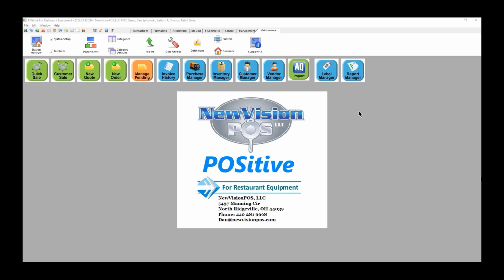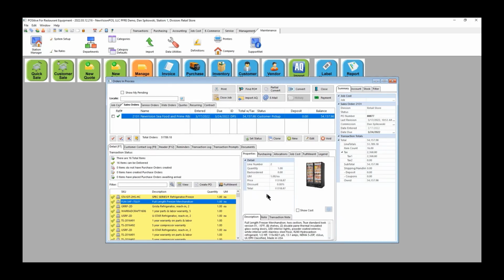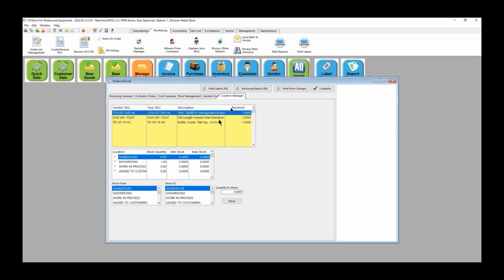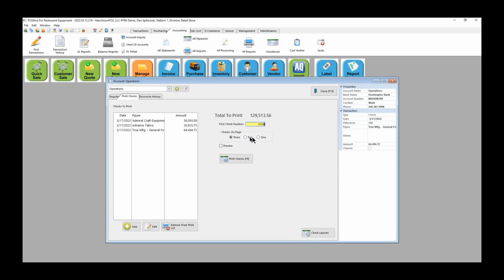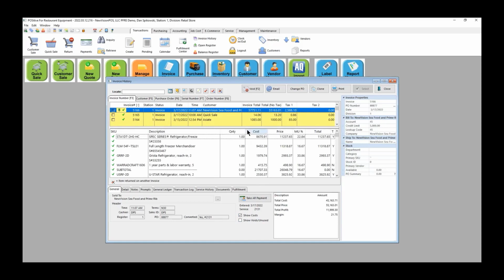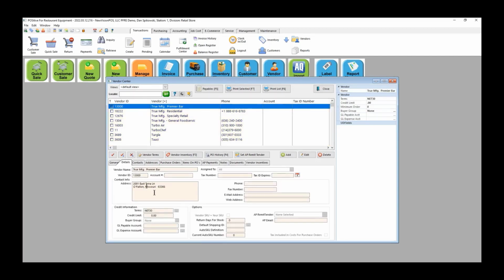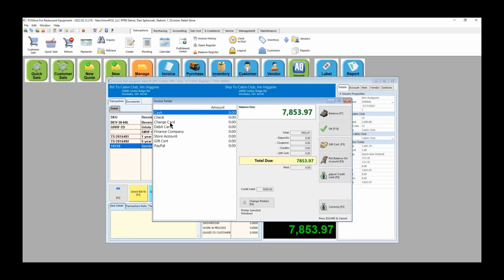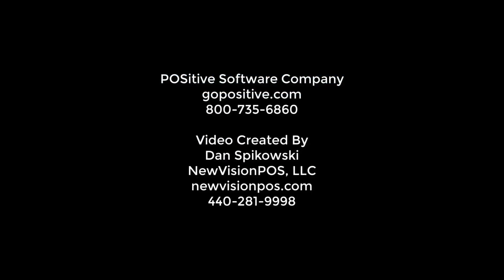Introduction to POSitive For Restaurant Equipment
This video is an introduction to the latest version of POSitive For Restaurant Equipment (PFRE).